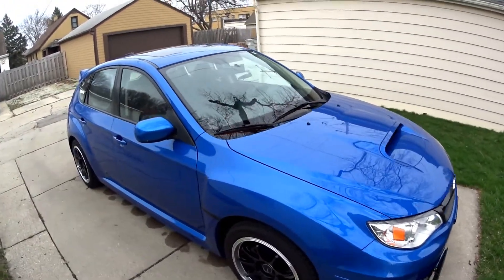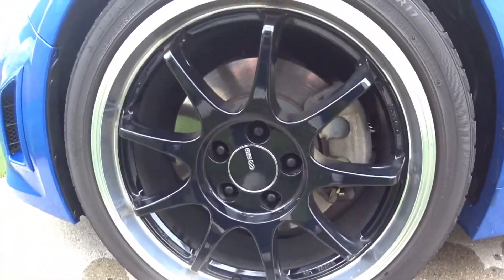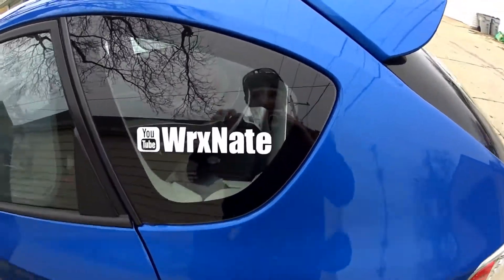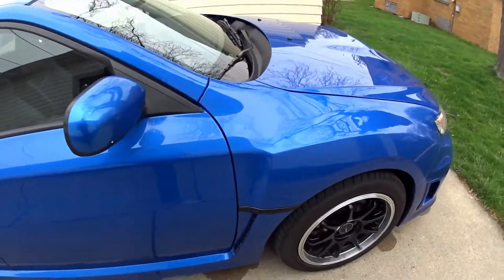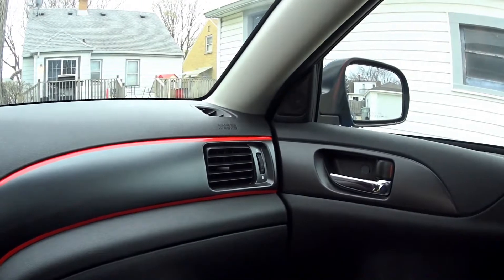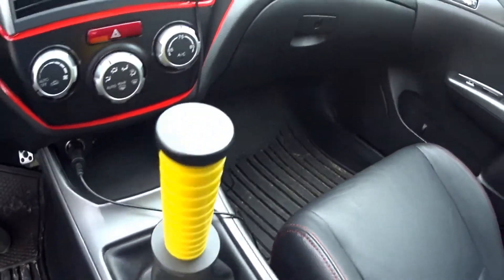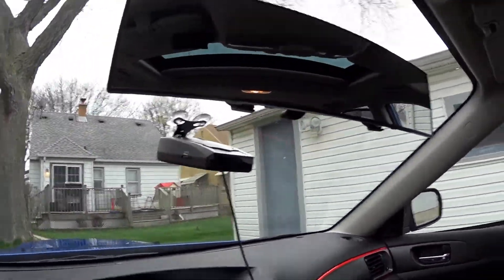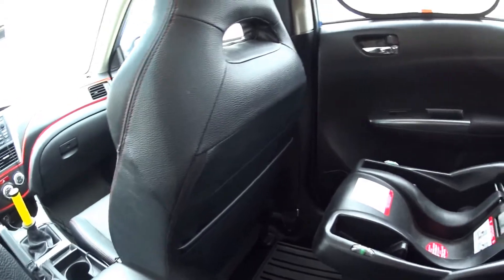2014 Wrx Walk Around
Here's a walk around video where I show what's all installed/done to my 2014 Wrx.  Let me know what you like/don't like and any future suggestions.